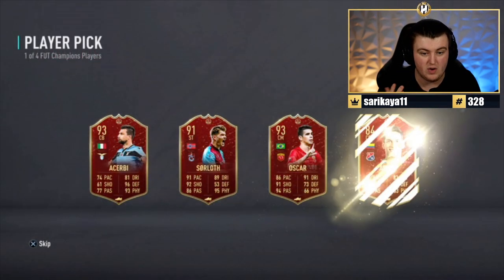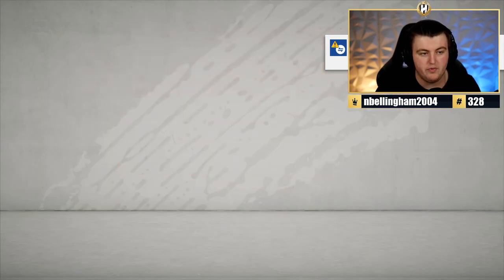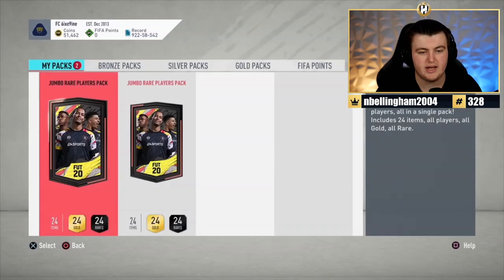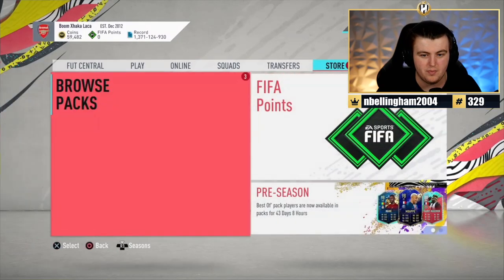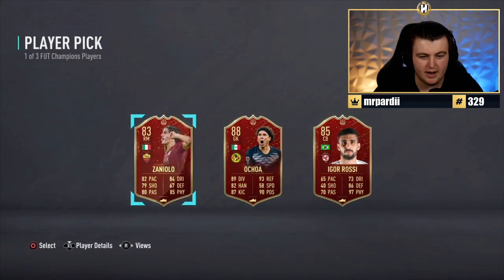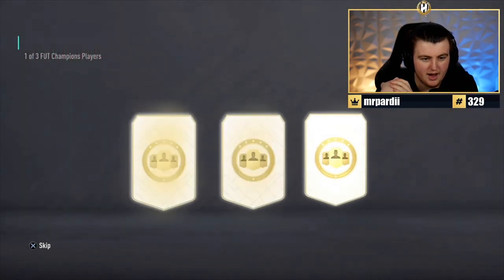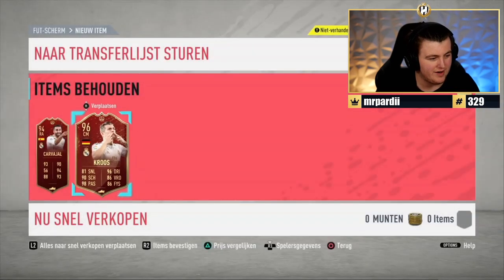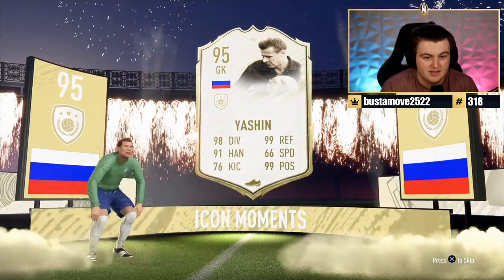THE LAST SUMMER HEAT FUT CHAMPIONS REWARDS! FIFA20 ULTIMATE TEAM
Fifa 20, Ultimate team, Summer Heat, FUT Champions, Rewards, 99, TOTS, Cristiano, Ronaldo, In a pack, Red Player, Pick